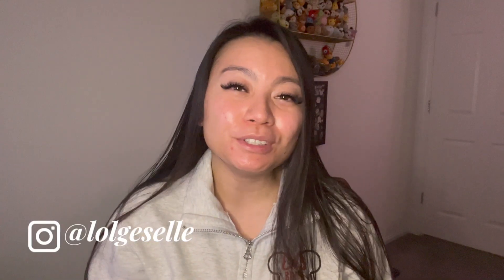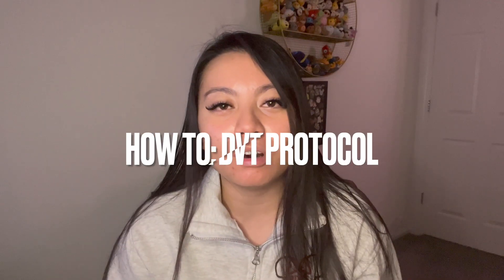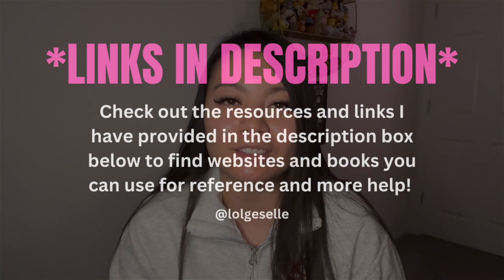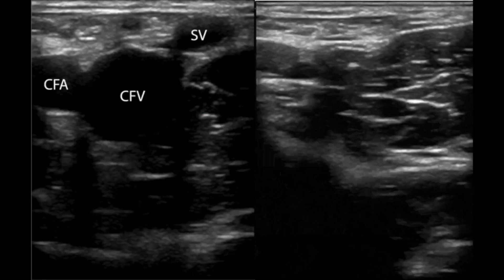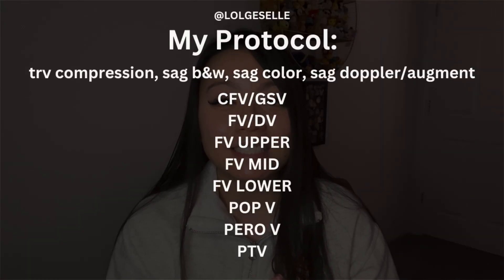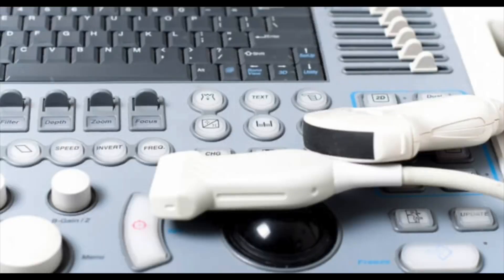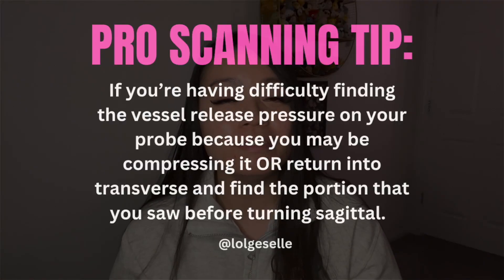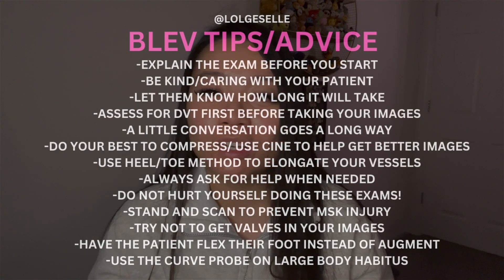how to scan for blood clots in the legs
Welcome to my "how to series" where I teach you how to do things!

Today I share tips and tricks on how to scan for blood clots (DVT) in the legs. I hope you learn something new and find that you understand what I'm saying cause if you do that means you're in a GREAT spot to do these exams! Happy scanning and let me know what else you'd like to learn!

-Pocket Protocols for Ultrasound Scanning 2nd Edition
-Edelman Ultrasound Physics book
-SPI review by Penny and Fox
-Pediatric Sonography by Marilyn Siegel
-Davies Pediatric Sonography Review
-Diagnostic Ultrasound 2 Vol Set 5th edition
-Lange Ultrasound Review
-Abdomen and OB/GYN review by Penny 1st Edition
-Abdomen and OB/GYN review by Penny 2nd Edition

🗣 Join my ultrasound/radiology community discord

How to scan for blood clots
How to scan for DVT
How to scan for deep vein thrombosis
How to perform ultrasound on the leg
How to do a bilateral lower extremity duplex ultrasound